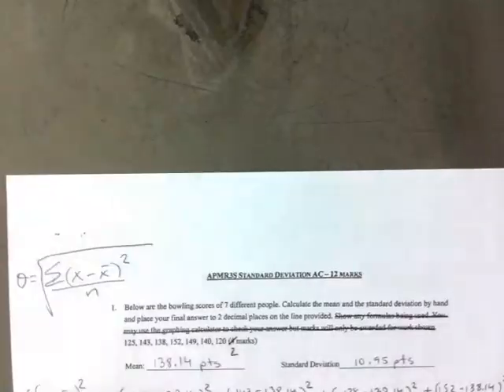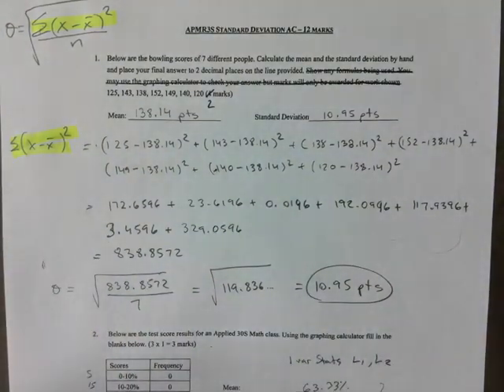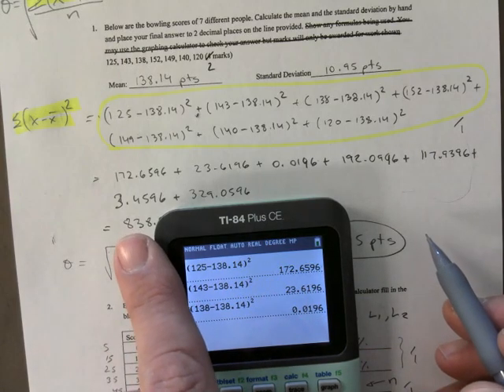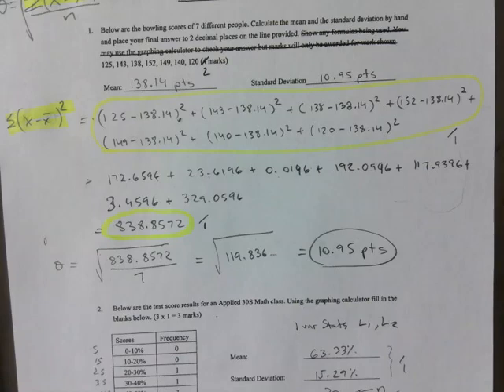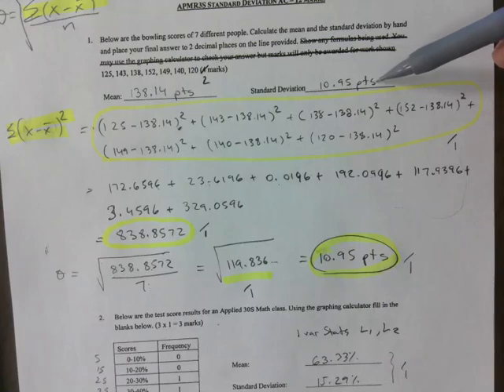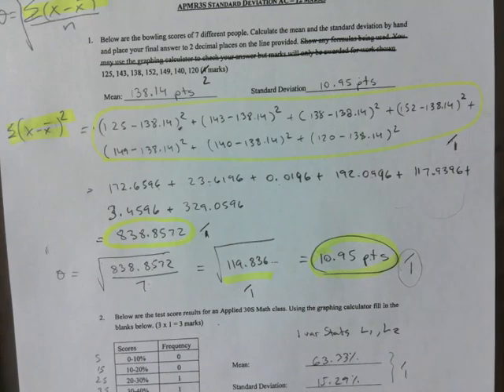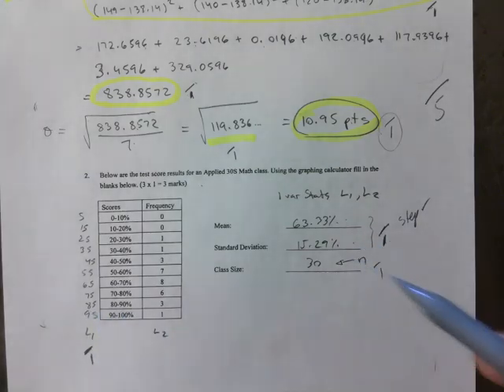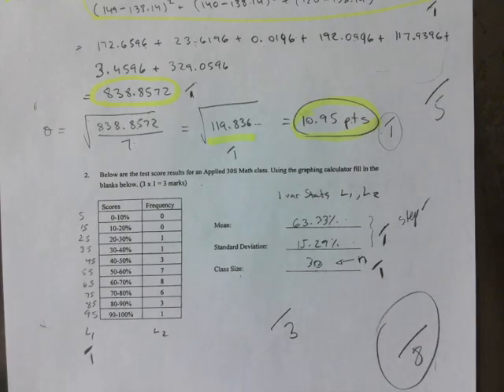APMR3S STATS AC STANDARD DEVIATION